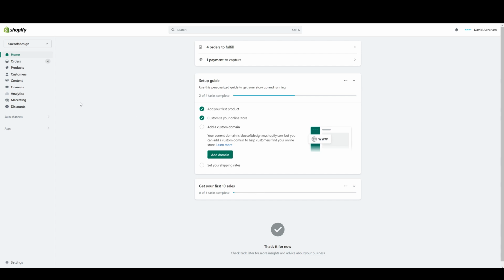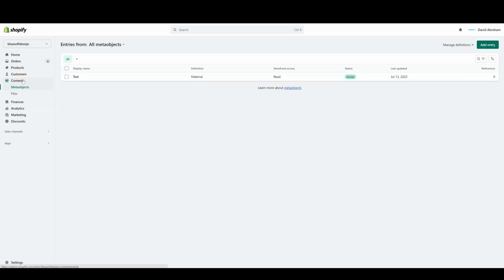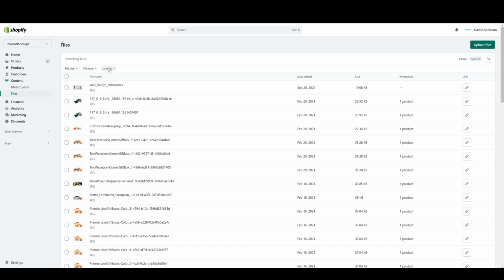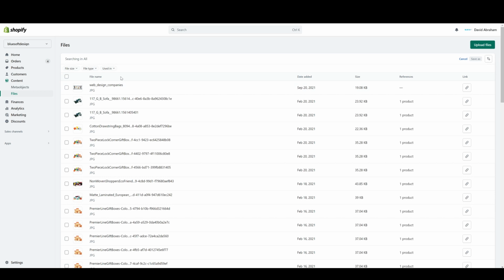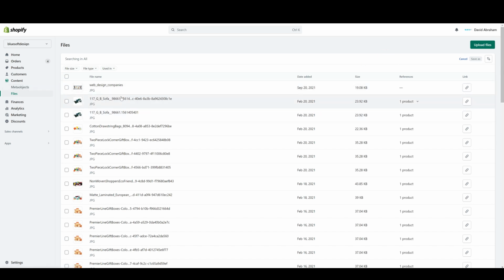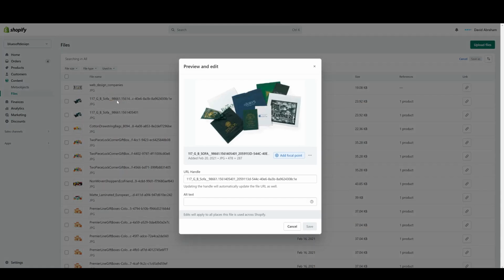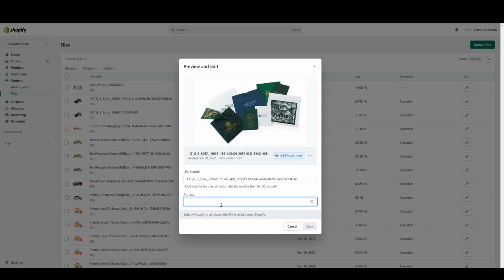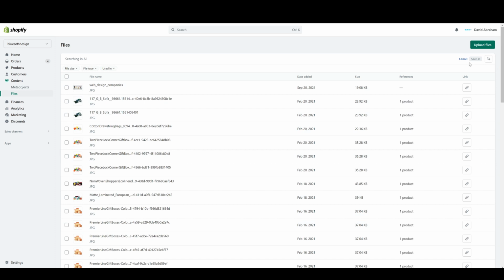Shopify Tutorial - How To Upload & Manage Website Media